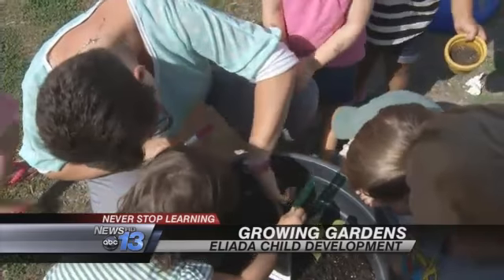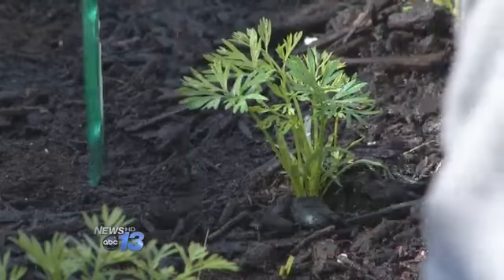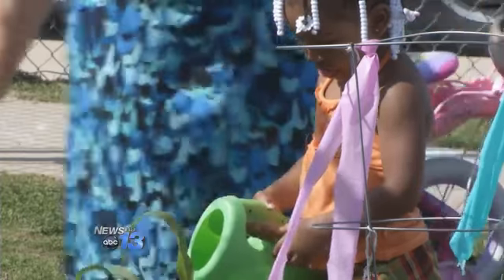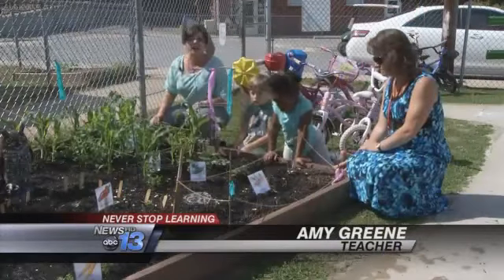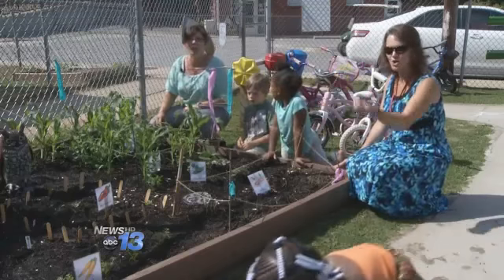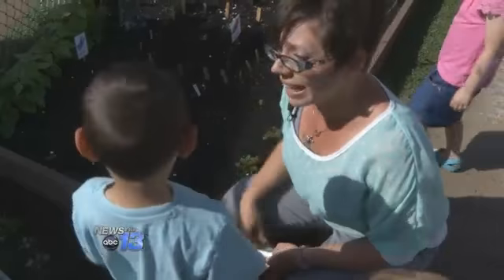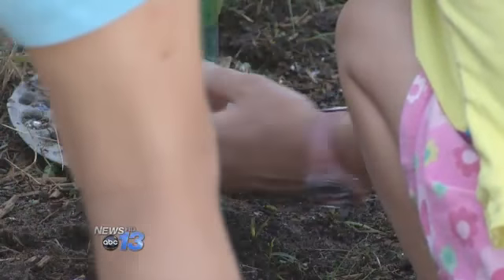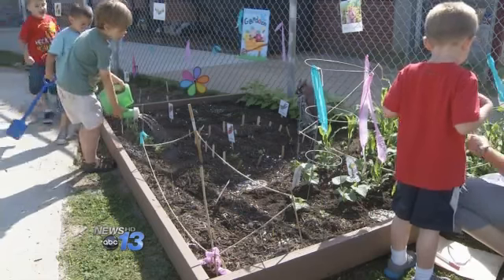Never Stop Learning: Growing Gardens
Spring has really sprung in one mountain garden! That's because, as it turns out, a lot of students there have green thumbs!

Pre-schoolers at Eliada Child Development are taking turns measuring to see how fast their vegetables are growing.

They planted a garden in their playground. The garden has corn, tomatoes, herbs, fruit, flowers, and a whole lot more.

Miss Amy and Miss Tina use the garden to teach math, science, team work, and responsibility.

Now all the students have to do is be patient and wait for their first harvest.